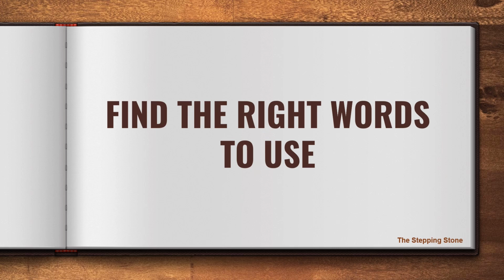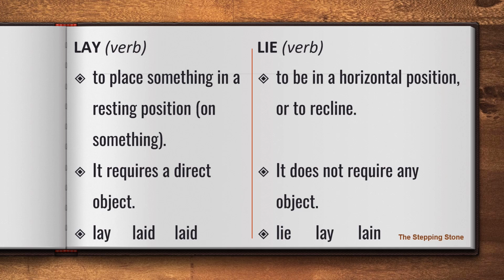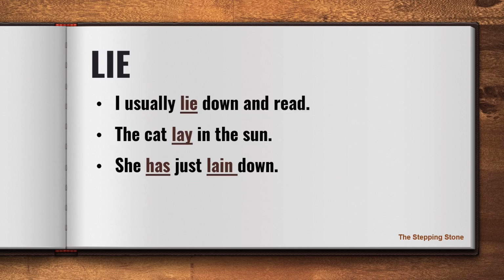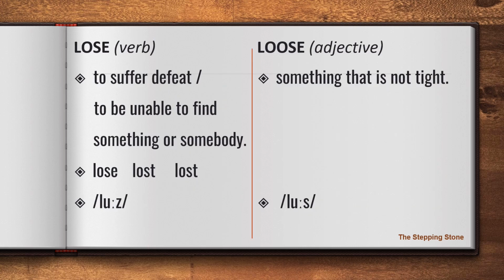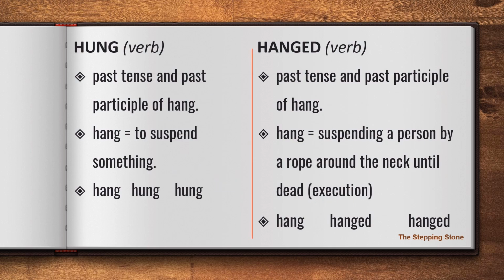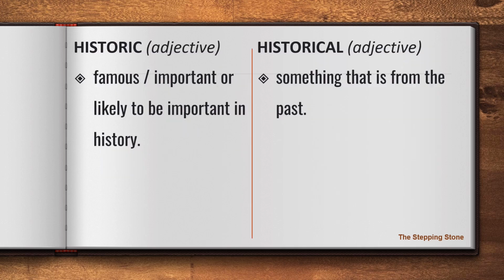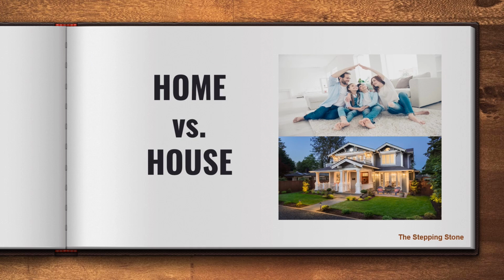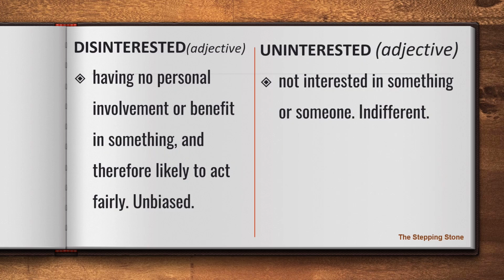Find the Right Words to Use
Choosing the right words while writing or speaking is very important. We may say things that we may not intend to. This may put us in a spot. In this video, we have dealt with six such pairs of words that are often confused between and are used in place of one another. This is the first video in this series. So keep watching…